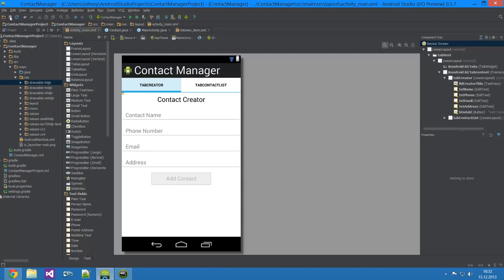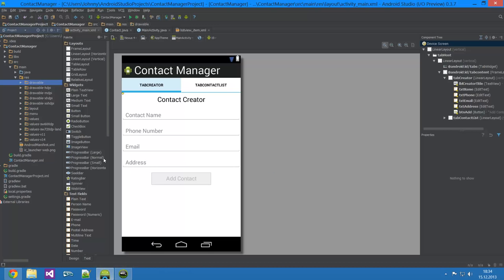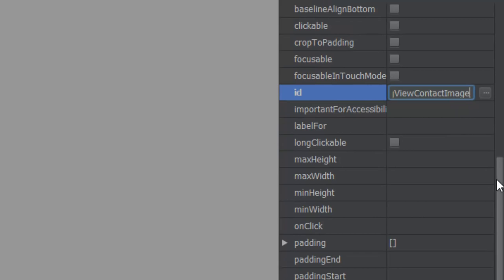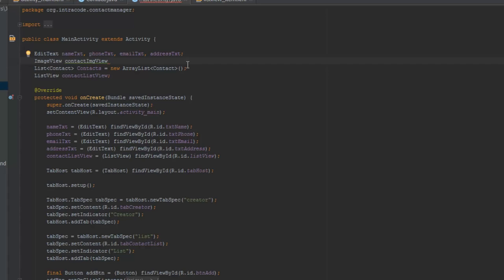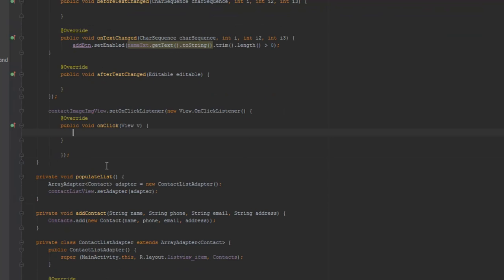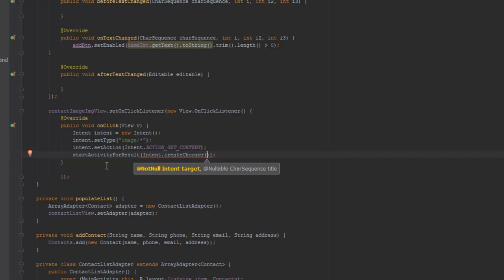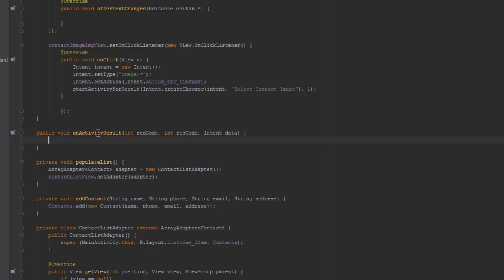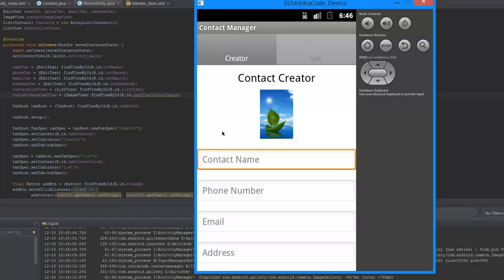Android Studio App Development Contact Image from Gallery Part 6